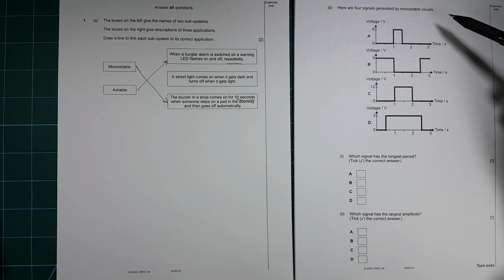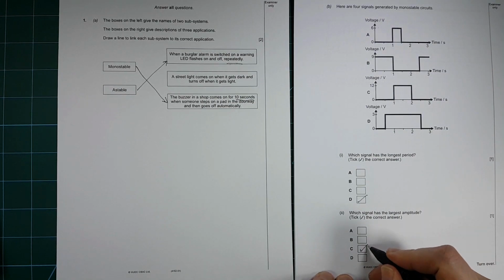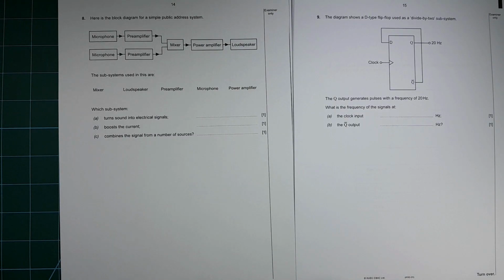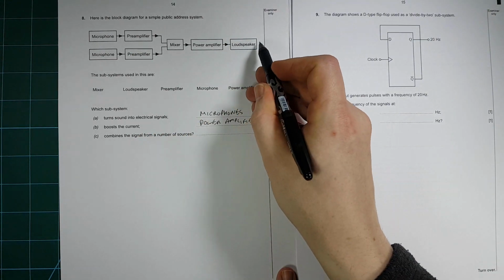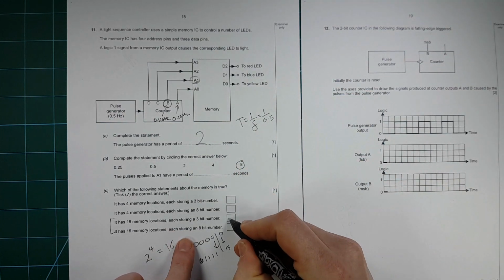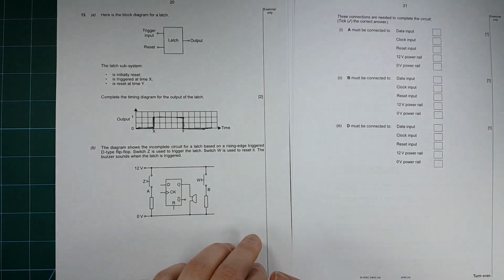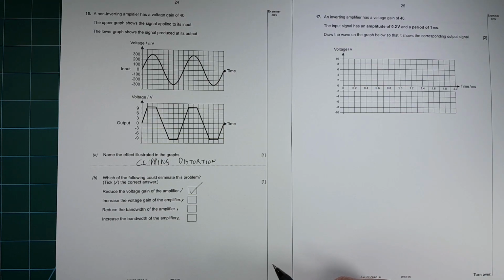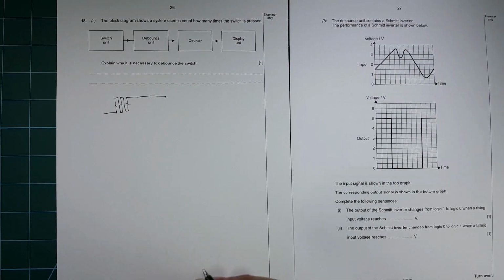GCSE Electronics 2016 paper 2 WJEC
Here are the complete solutions to the WJEC Electronics 2016 paper 2
Try the questions out yourself first:

If you have any questions then ask them in the comments.